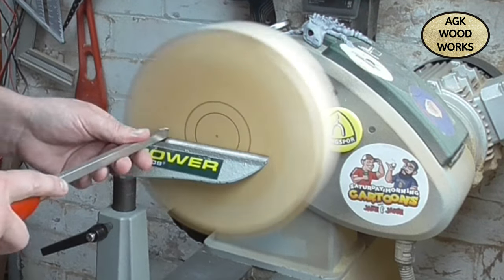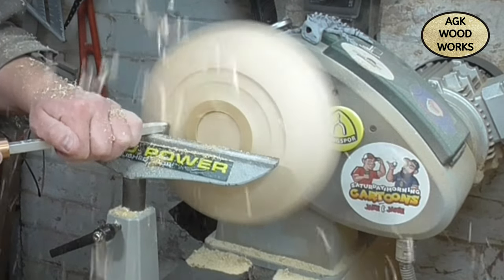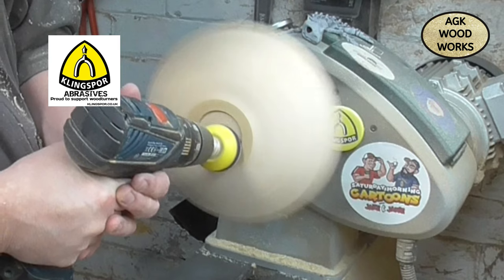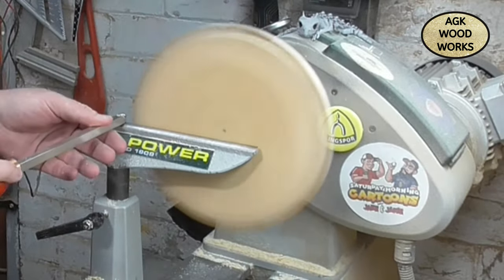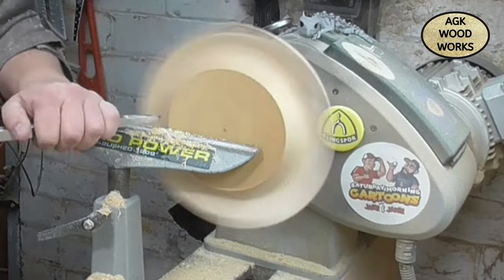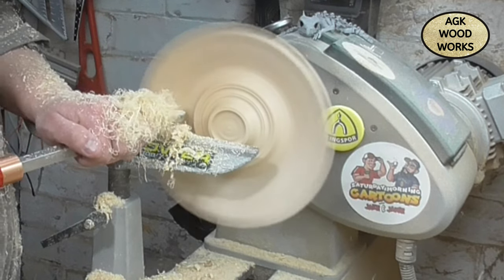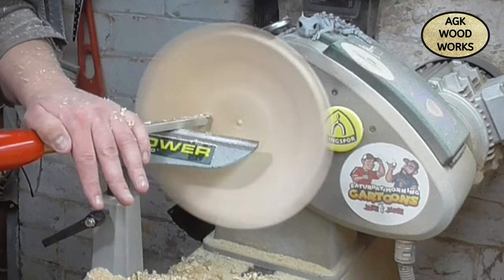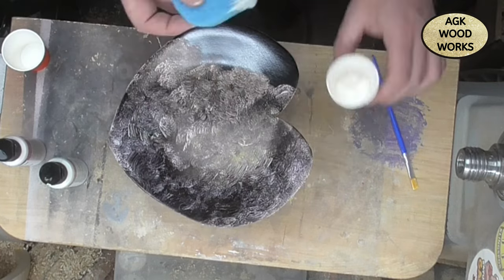Woodturning a Heart Valentine Bowl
In this woodturning video, I'll show you how I transformed a simple piece of wood into a beautiful heart-shaped Valentine bowl using my Record Power Coronet Regent wood lathe. I utilized Easy Wood Tools standard rake cutters for precision cuts, and for finishing touches, I employed Hampshire Sheens sand and sealer. The sanding process was meticulous, ranging from 80 grit to 400 grit with Klingspor Abrasives, ensuring a smooth surface. To enhance its aesthetic appeal, I applied Hampshire Sheen black gloss lacquer, followed by Jo Sonya's iridescent gold and red paints to achieve a stunning rose gold hue. For the exterior, I utilized Yorkshire Grit from Easy Wood Tools to enhance the wood's natural beauty before sealing it with high gloss wax from Hampshire Sheen. Join me in the journey of crafting this exquisite Valentine's Day bowl!

Turning Tools:
Easy Wood Tools , Yorkshire Grit Original
Record Power Coronet Regent

Products used:
Hampshire sheen
Yorkshire Grit Original.
Klingspor Abrasives
Dremel 8240
Dremel Structured Tooth Tungsten Carbide Cutter coned 7,8 mm (9934)